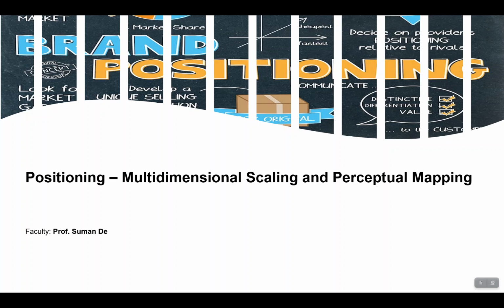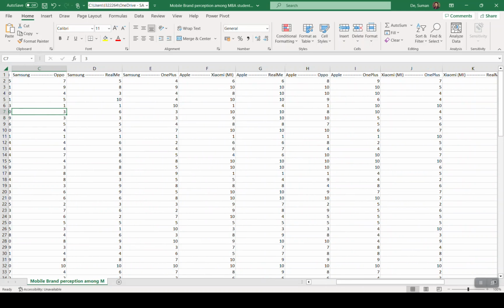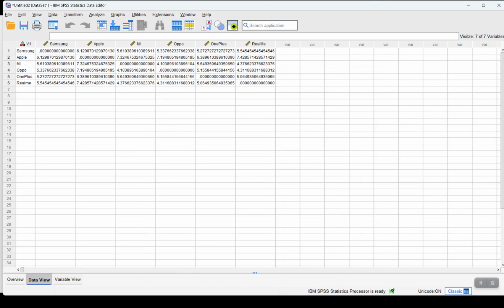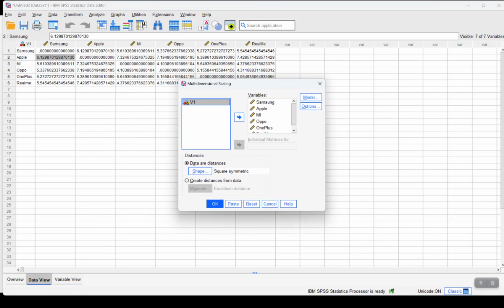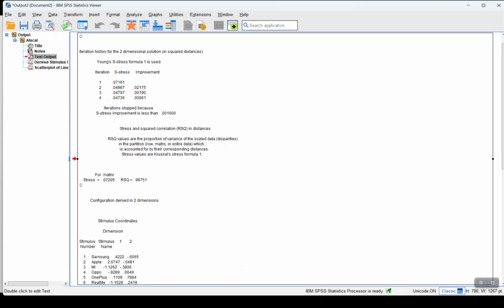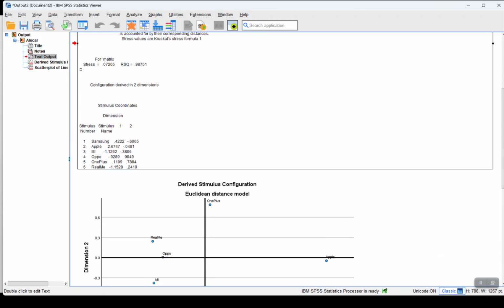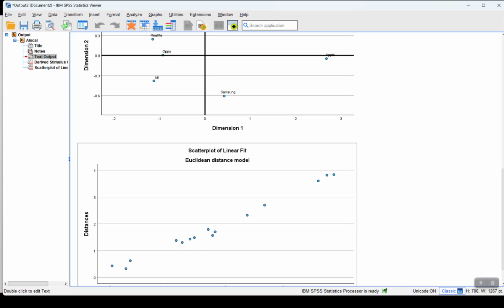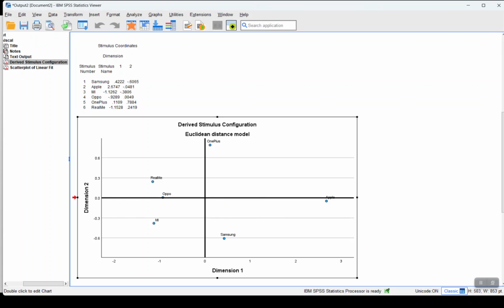Multidimensional Scaling for Positioning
Ever wondered how magic quadrants are created???

This video explores how brands are classified as per their perception in the minds of the consumer using Multidimensional Scaling or Perceptual Mapping.